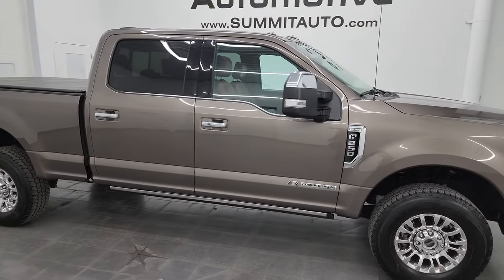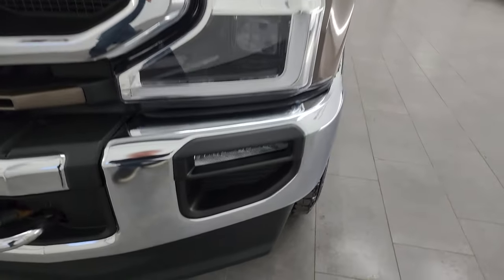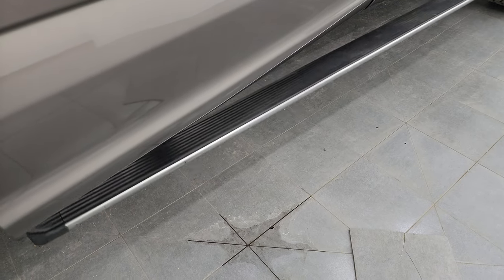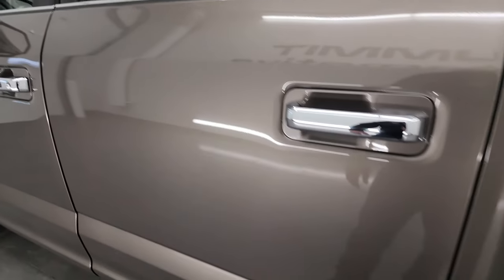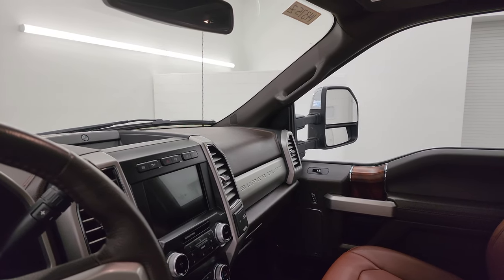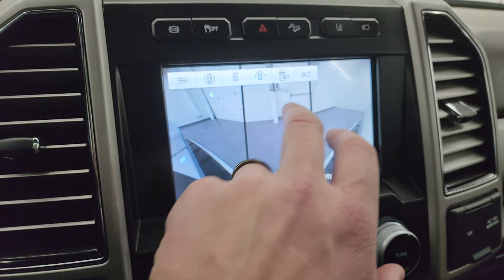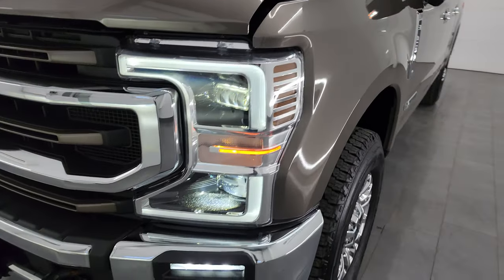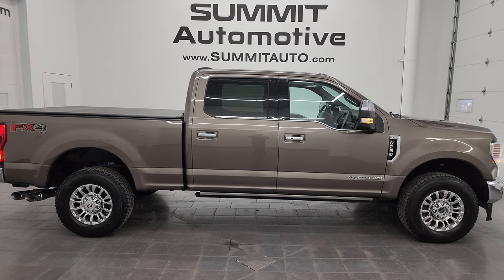2020 FORD F250 KING RANCH CREW SHORT POWERSTROKE DIESEL STONE 4K WALKAROUND 14375Z SOLD!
This 2020 FORD F250 KING RANCH CREW SHORT POWERSTROKE DIESEL IN STONE GRAY METALLIC FOR SALE IN FOND DU LAC OSHKOSH WISCONSIN 54935 is the vehicle we did walk around review of today.

Thank you for checking out this video of this 2020 FORD F250 KING RANCH CREW SHORT POWERSTROKE DIESEL IN STONE GRAY METALLIC FOR SALE IN FOND DU LAC OSHKOSH WISCONSIN 54935

STOCK: 14375Z
PRICE: $61,992
MILES: 65,155
MAKE: FORD
MODEL: F250
VIN: 1FT8W2BT9LEE59068
LOCATION: FOND DU LAC OSHKOSH WISCONSIN, 54937 TRUCKS ON 41

1 OWNER! CLEAN TITLE HISTORY! CLEAN CARFAX!* 6.7 Liter V8 Powerstroke Diesel, 475 Horsepower, 1,050 Lb.-ft Torque* Full Four Door Crew Cab* Short Box 6 1/2 Foot Shortbox* King Ranch Ultimate Package Lariat Package* 10 Speed Automatic Transmission* Turn Dial 4x4 Four Wheel Drive 4WD* FX4 Offroad Suspension Package* Factory GPS Navigation System* Power Panoramic Vista Roof Sunroof Moonroof Sun Roof Moon Roof* Reverse Backup Camera Rearview Camera* Cargo Camera Rear View Box Camera* 360-Degree Surround View Camera System* Blind Spot Monitoring with Rear Cross-Path Detection* Lane Departure Warning with Lane Keep Assist* Non Smoker* Dual Power Air Conditioned Ventilated and Heated Seats* Brown Leather Seats* King Ranch Brown Leather Seats* Bucket Seats* Memory Driver's Seat* Multi-Contour Massaging Front Seats* Soft Tonneau Cover* Full Towing Package with Receiver Trailer Hitch, Wiring and Transmission Cooler Tow Package* Gooseneck Hitch Gooseneck* Factory Brake Controller* Pro Trailer Backup Assist System* Factory Exhaust Brake* Power Fold in Power Mirrors with Built-in Directional Signals* Powerscope Tow Power Mirrors that Power Telescope and Power Fold in with Built-in Directional Signals* Advancetrac with Roll Stability Control Traction Control* HDC Hill Decent Control* 3.31 Gears with Limited Slip Differential* Goodyear Wrangler All Terrain Adventure LT275/70 R18 Tires* Chromed Alloy Rims Premium Wheels* Four Wheel Disc Brakes* Power Fold Down Running Boards* Spray-in Bedliner* Bedrail Covers* Clearance Lights* LED Bed Lighting* LED Fog Lights* LED Headlights* LED Running Lights* LED Tail Lamps* Reverse Sensors* Securicode Driver Side Doorcode Keyless Entry* Locking Tailgate* Power Drop Down Tailgate* Tailgate Step Assist Manstep* Chrome Tipped Exhaust* Chrome Trimmed Grill* Chrome Trimmed Mirrors* AM / FM Radio Tuner* Sirius/XM Satellite Radio Capabilities Sirius / XM* Sync 8" Touchcreen Radio* B&O Premium Sound System* Microsoft SYNC System with Bluetooth, Hands-Free Audio System Blue Tooth* Android Auto Compatible* Apple Car Play Compatible* Factory Subwoofer* USB C Jack* USB Jack Portable Audio Connection* Wireless Cell Phone Charge Pad* Intelligent Access with Push Button Start* Keyless Entry with Factory Remote Start* Push Button Start* Power Sliding Rear Window Rear Window Defroster* Adjustable Height Seatbelts* Driver and Passenger Front Air Bags* L.A.T.C.H. Child Safety System* Side Curtain Air Bags SRS Safety Restraint System* Heated Steering Wheel Multi-Function Steering Wheel Controls* Homelink System with Three Programmable Buttons for Garage Doors, Lighting Systems & Security Systems* Compass, Outside Temperature Display and Mileage Display* Dual Multi-Zone Climate Control* Power Adjustable Pedals* Factory All Weather Floormats* Storage Compartment Under Rear Seats* Woodgrain Dash And Door Trim* Air Conditioning AC* Cruise Control* Power Locks* Power Windows* Automatic Headlights Autolamp* Power Tilt/Telescope Steering Wheel* 110V / 400W Auxiliary Power Outlet* Stone Gray MetallicCLEAN AUTOCHECK! Very very clean inside and out! This is one of the sharpest 2020 Ford F250 crewcab shortbox 3/4 ton diesel trucks on our lot! Make your move before this super clean 4wd is gone!*